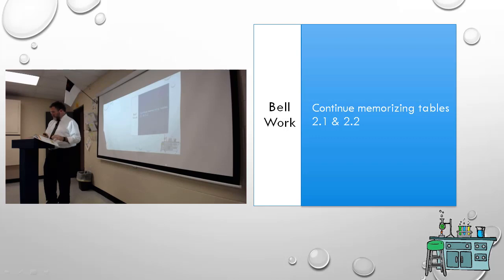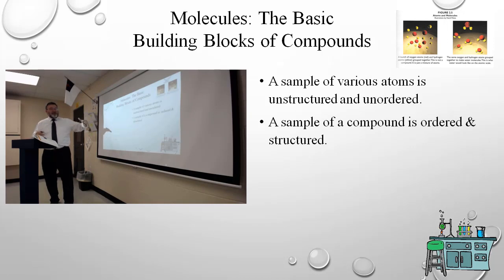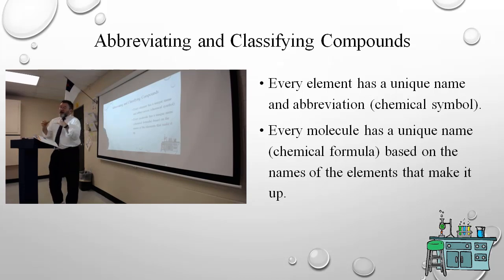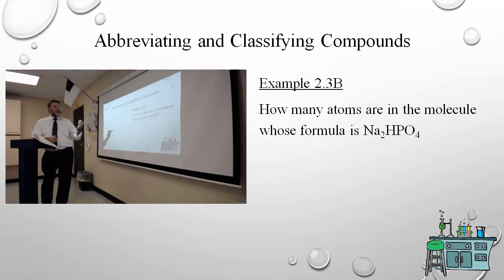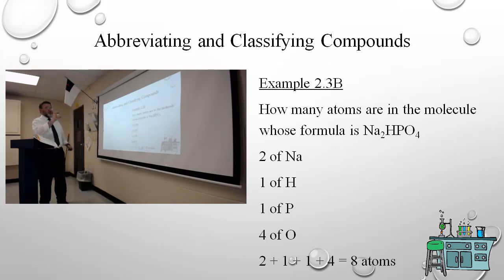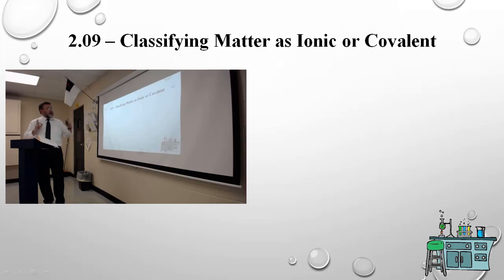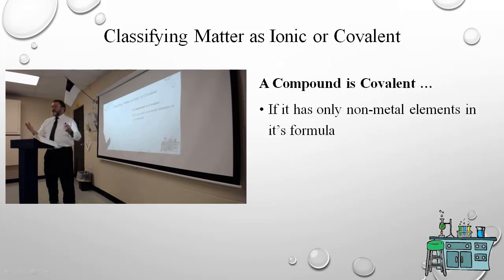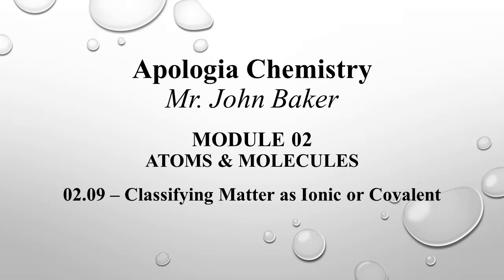Chemistry 02.05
Dalton's Atomic Theory (review),  Molecules: The Basic Building Blocks of Matter, Abbreviating and Classifying Compounds, Classifying Matter as Ionic or Covalent